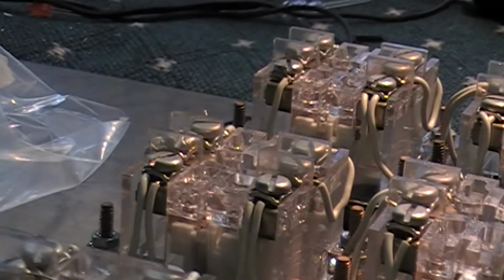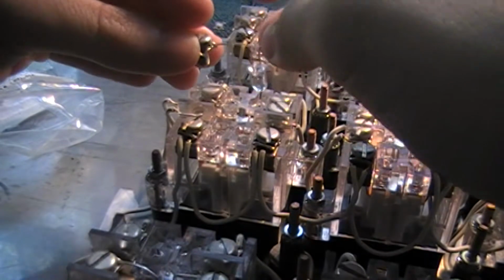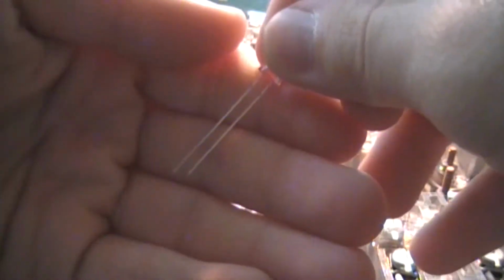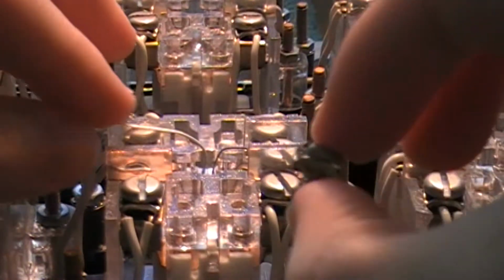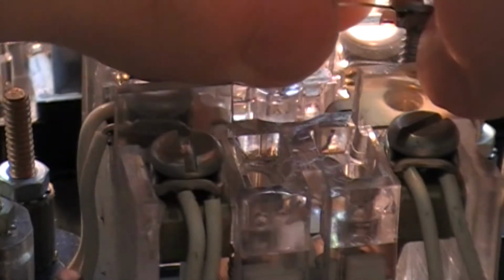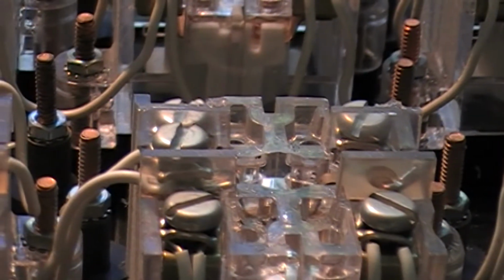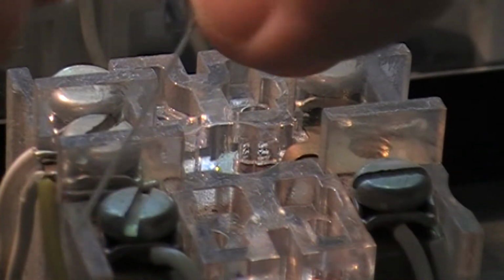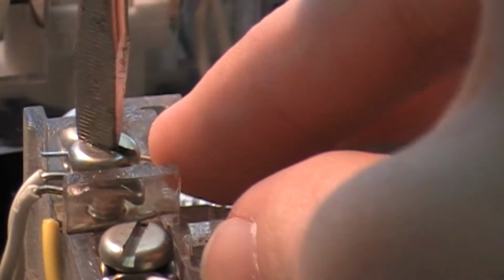Refurbishment on my Epco Elevator Panel: Inserting my small light bulbs inside my buttons (Part 2)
Filmed on June 14, 2014: Now we start on the middle part of my Epco elevator panel by inserting my enlightening items I unboxed 2 days ago. Yes, this is using my JVC Everio Hard-Disk camcorder because my TX30 is charging its battery. Enjoy! :)